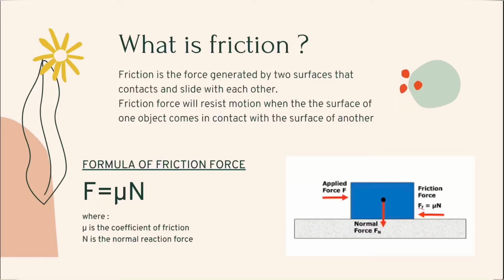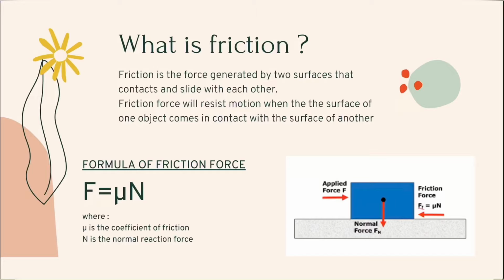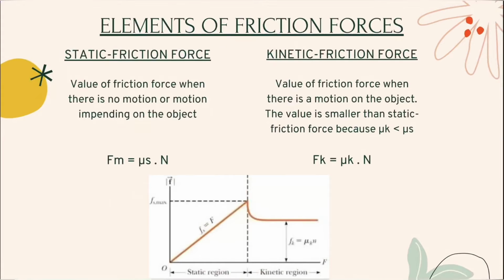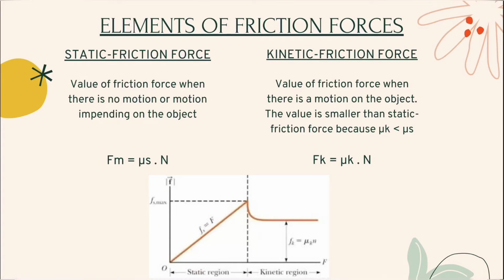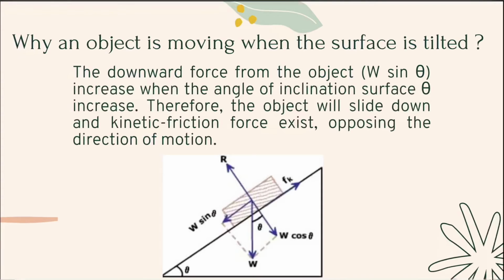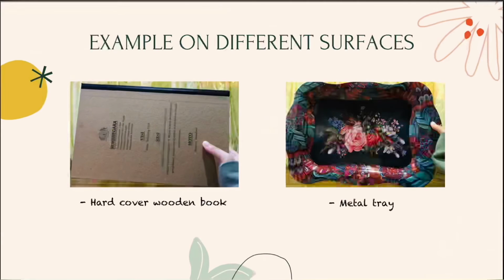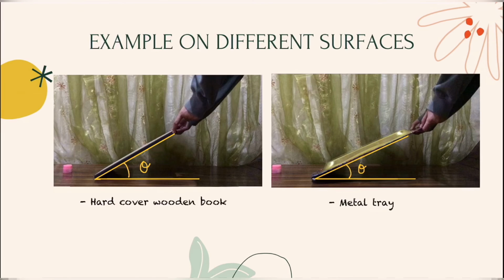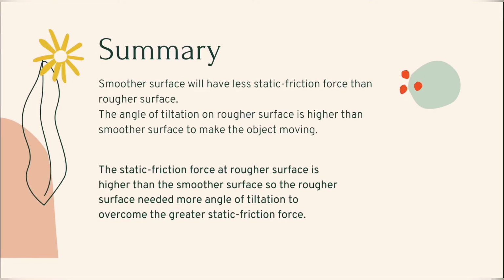KIB1003 FRICTION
KIB1003 STATICS
PRESENTED BY NUR EZLEEN BINTI ZULKEFLI (17203223)